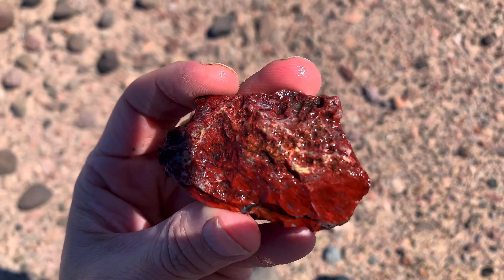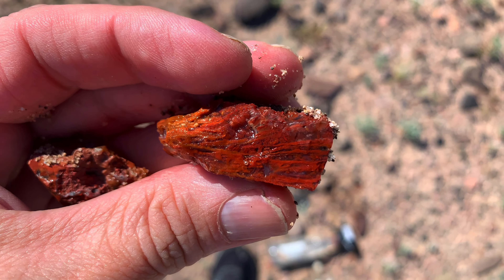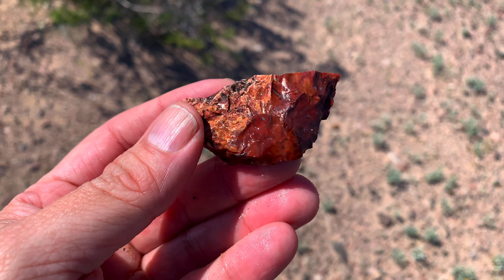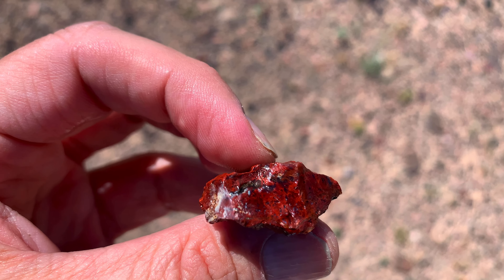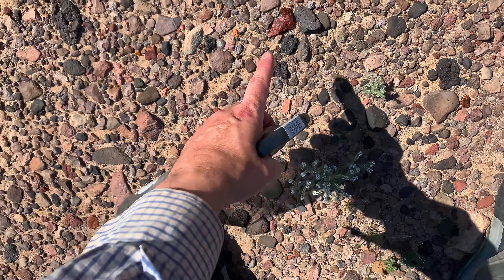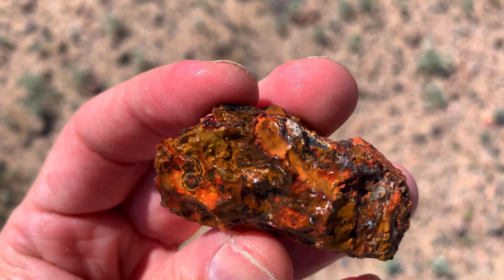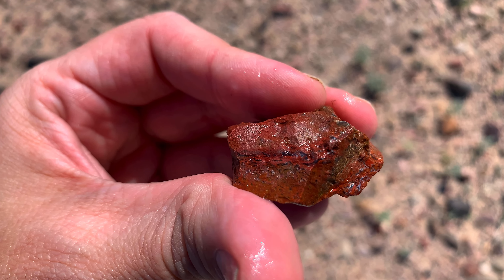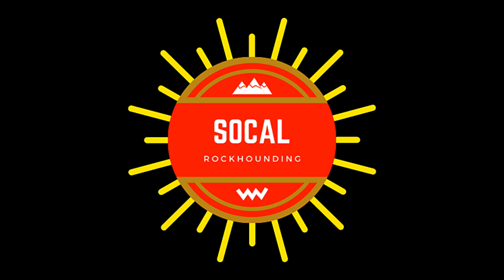Rockhounding My Favorite Places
Here is another video of one of my favorite spots to Rockhound for moss agates.  Hope you enjoy.